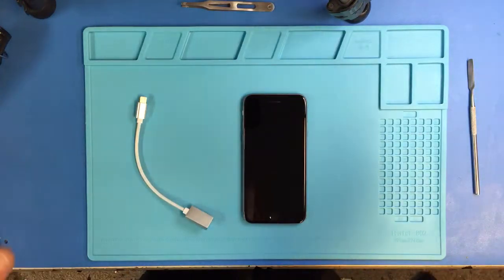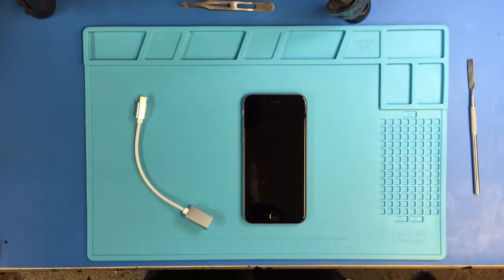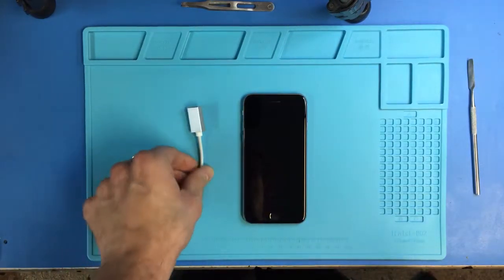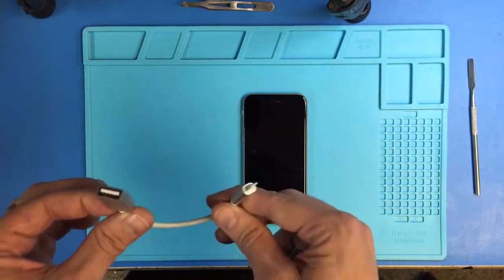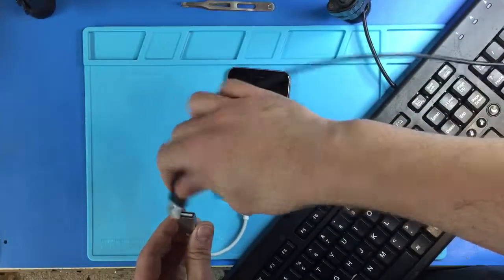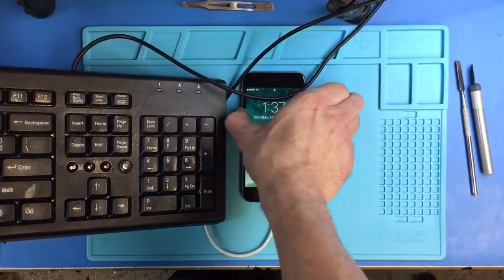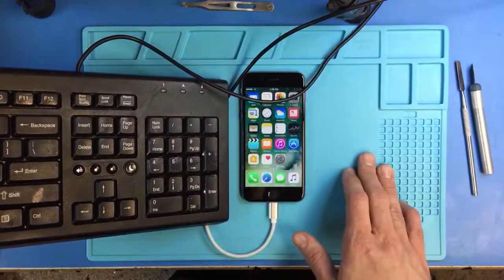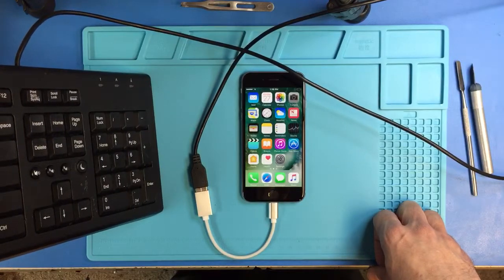iPhone / iPad broke home button work around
This video details how to use a lightning to USB adapter on an iOS device to bypass not having a functional home button.  The adapter was purchased on eBay for just a few bucks and any USB keyboard should suffice. This will work to get you past the hello screen if you have restored or reset the software on an iOS device.  After you get into the settings you can then enable AssistiveTouch.